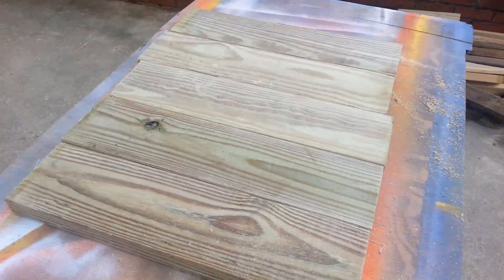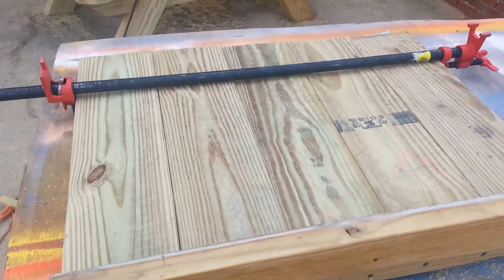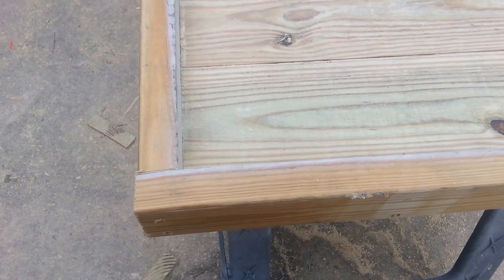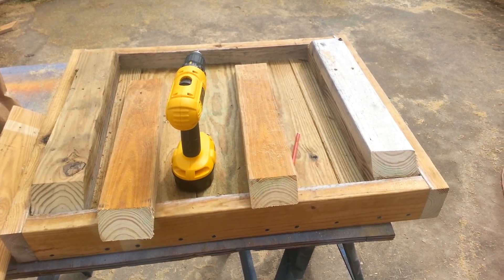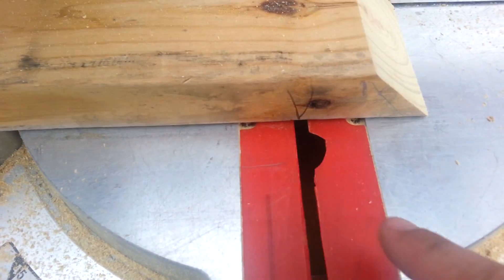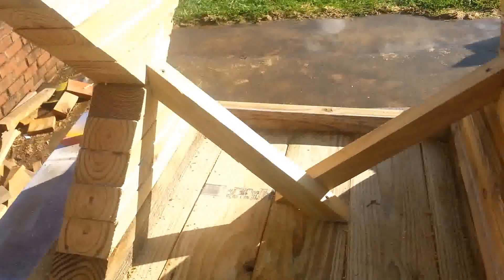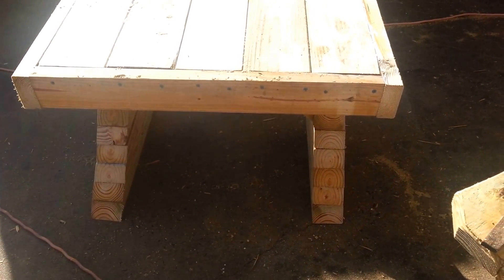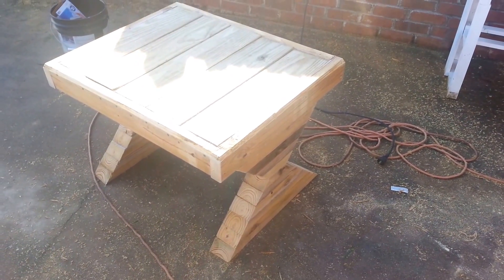How to build a wooden garden bench for 20$ or less.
A little bench with mitered legs I built out of scraps.  You could build this bench with one 2x6  and four 2x4's if you dont have any scrap material.  Works great on a back porch or by the fire pit.